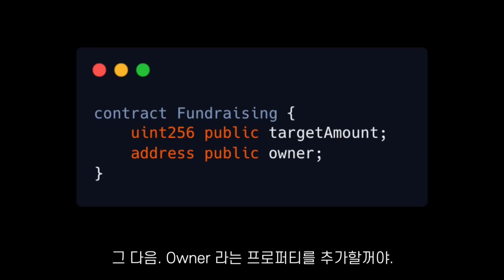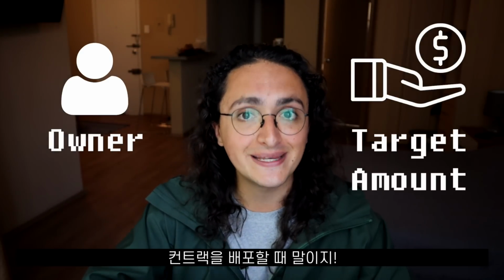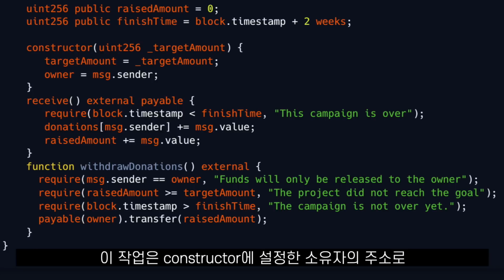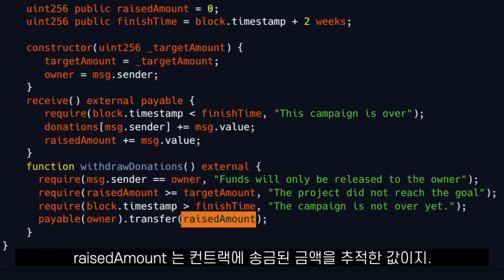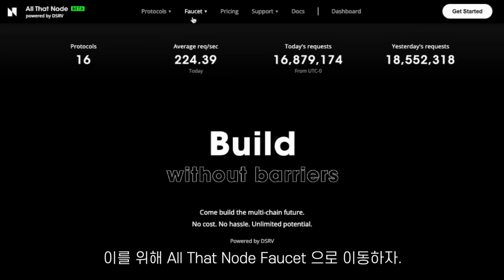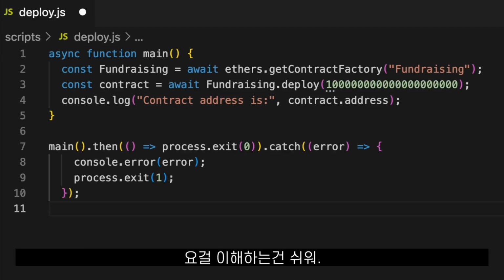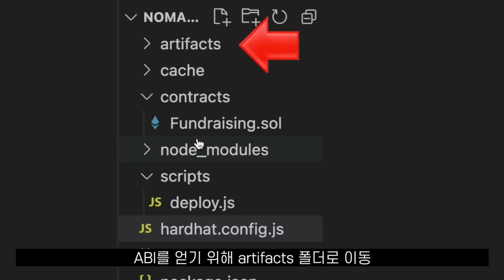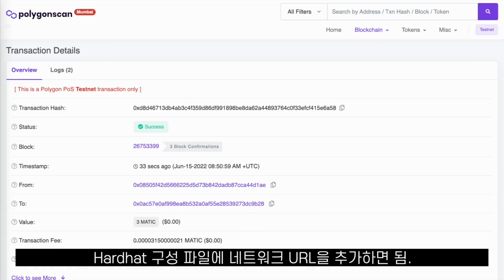이 시국에 꿋꿋하게 스마트컨트랙 만들어보기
이번 2편에서는 블록체인 기반 크라우드 펀딩 서비스를 만들어봅니다!
All That Node 에서 멀티체인 노드 API 받고 지금 바로 블록체인 개발 시작하자!

✔️이번 영상에 사용한 예제 코드를 한 눈에 확인하고 싶다면?

✔️Testnet에 사용할 수 있는 무료 테스트 이더(ETH) 받고 싶다면? (All That Node Faucet)

웹 3 개발자 커리어, 어디서부터 시작해야 할지 모르겠다면?
(DSRV 블록체인 개발 컨텐츠)